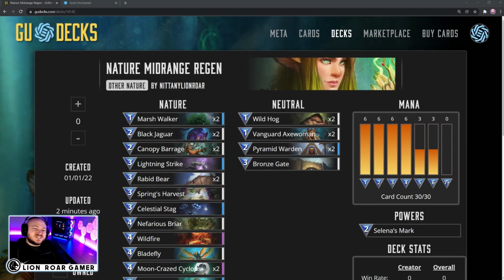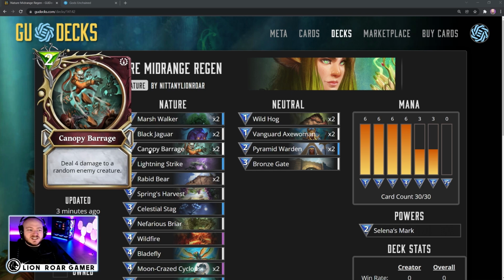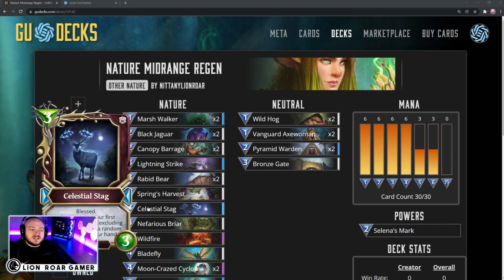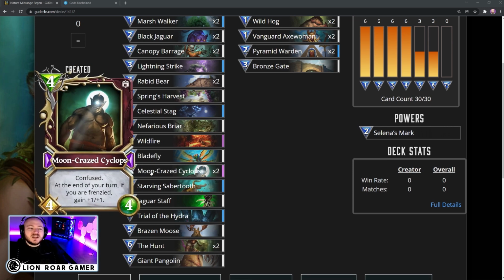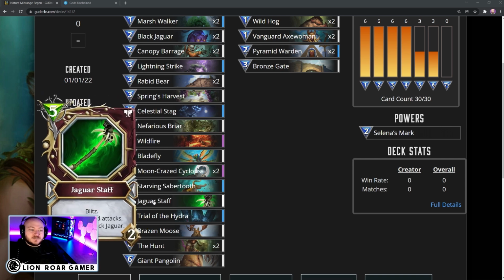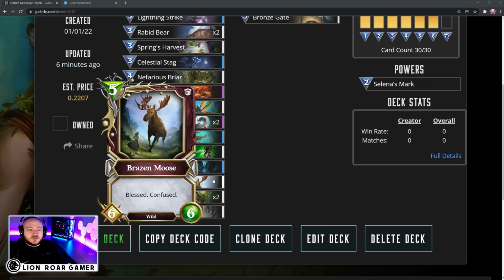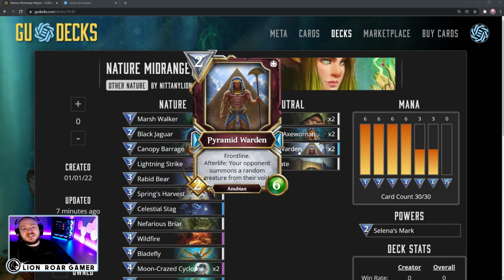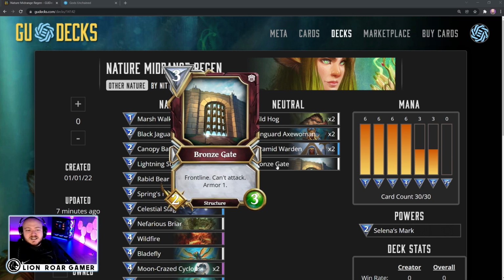Gods Unchained - Regen Nature Deck Guide & Analysis | I put my own spin on this one!